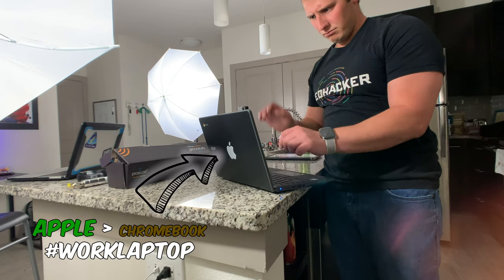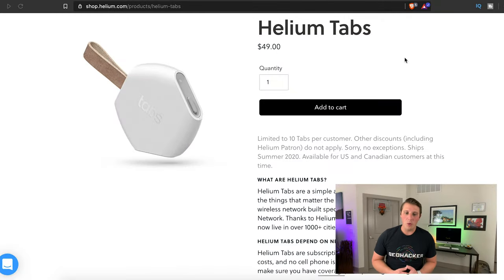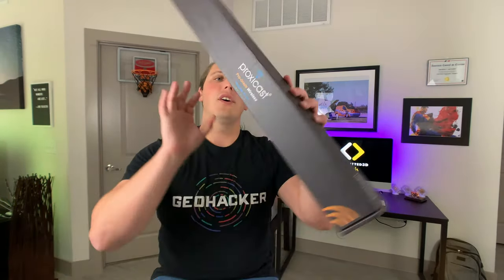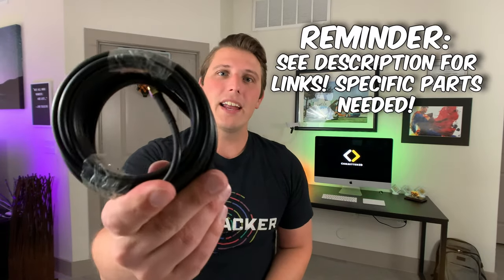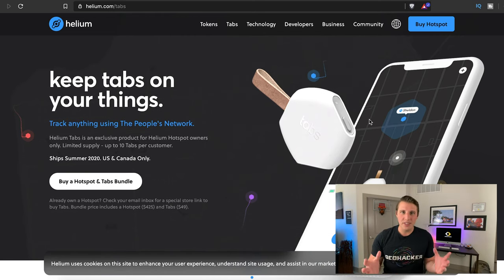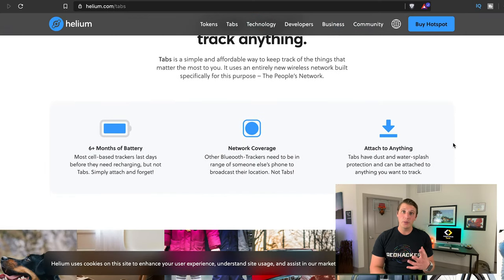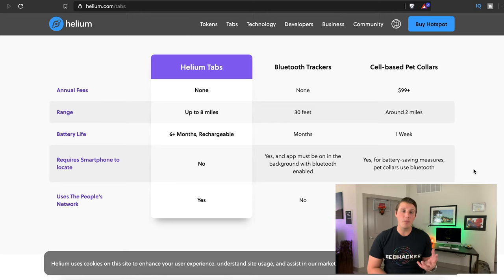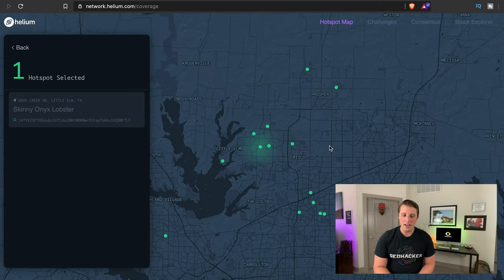How to Supercharge the Helium Hotspot! + Helium Tabs & HNT Price Review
The Helium hotspot has made me over $2000 to date in Helium Token aka HNT! What a great investment.

Here are the materials you need to supercharge your hotspot and gain extra rewards:
- Proxicast Antenna
- Adaprter/Cable Combo (just do this instead of what I have in the video...it's easier! lol)

Additionally, Helium is coming out with the new Helium TAB! This is a people network powered device that can track whatever it is attached to, without subscription fees or bluetooth connections. It is a serious upgrade to the tech that is out there currently because it's powered by Helium hotspots LoFi network.

Get the Ruby Red MCO Visa from crypto.com here and a $50 USD sign-up bonus from Crypto.com

Need a place to store your Crypto?
Coolwallet S is Great!

How I Make Videos:
13" Apple MacBook Pro
27" Apple iMac
Apple iPhone 7 Plus
GoPro Hero 7 Black
RODE VideoMicro
Apple Watch Series 5

- Additionally, none of the videos on Committed3d Tech should be taken as professional advice. Please seek licensed financial advisors before making any investments, especially before listening to a guy making videos for entertainment on YouTube. :D